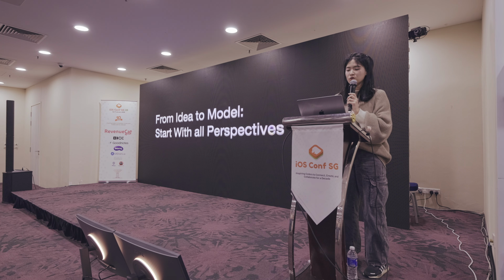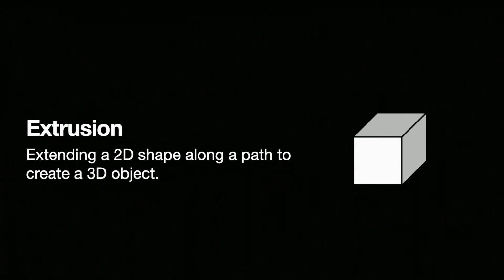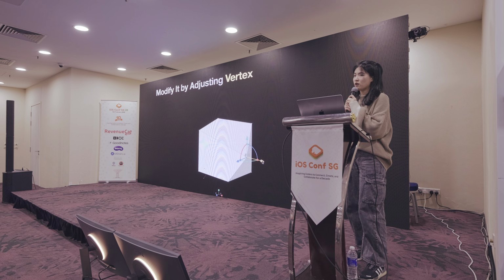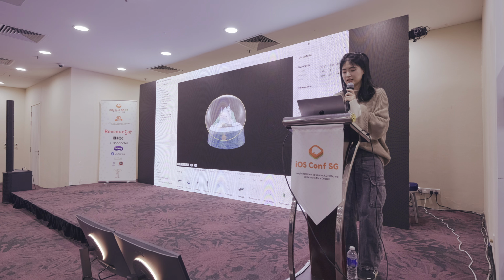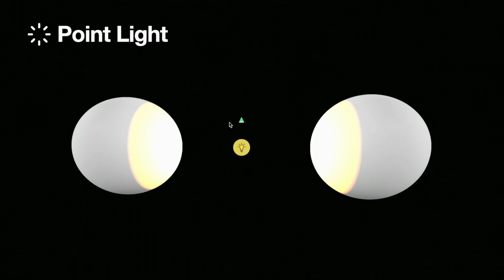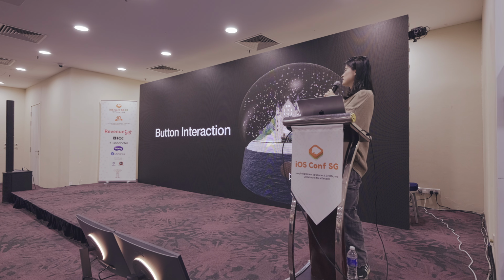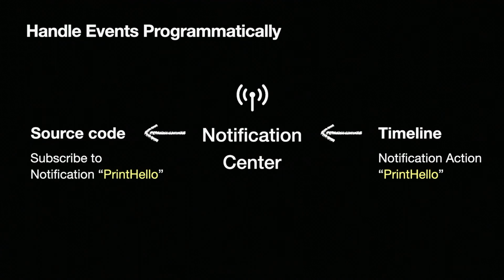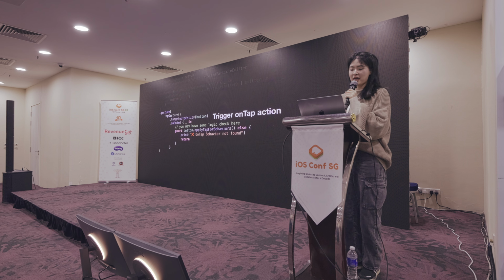Creating a SnowGlobe in visionOS: From Idea to Reality Composer Pro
Speaker: Jane Chao

In this talk, I’ll share key takeaways from creating a SnowGlobe in visionOS. We’ll explore beginner-friendly 3D modeling concepts, the basics of PBR materials, and the practical use of Reality Composer Pro’s Timeline and behaviors—essential tools for anyone starting out with visionOS.

Recorded by the iOS Conf SG 25 AV Team:
- Kale -  @kalestarler
- Nadun - @enadun